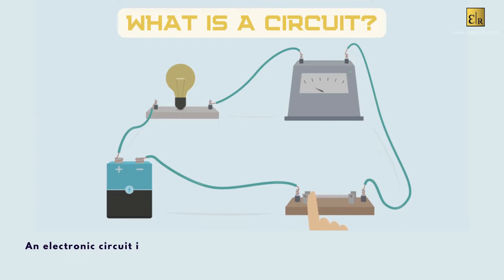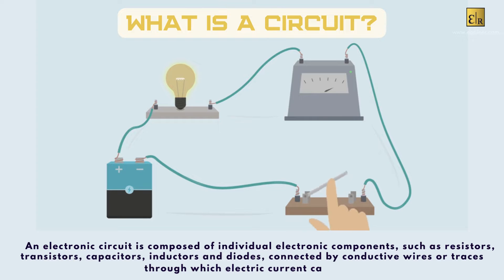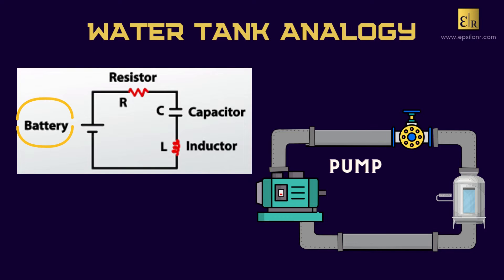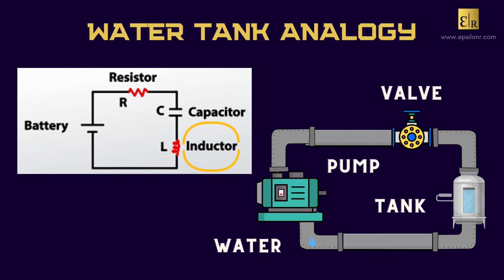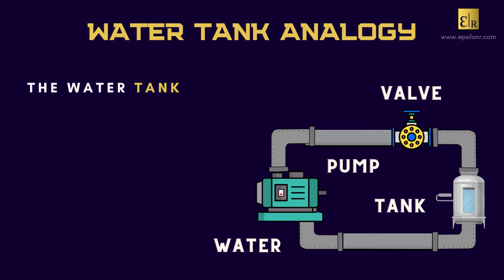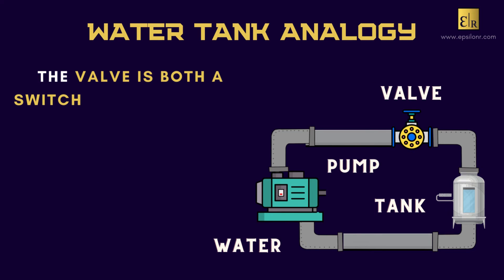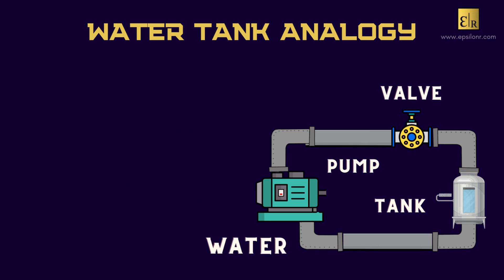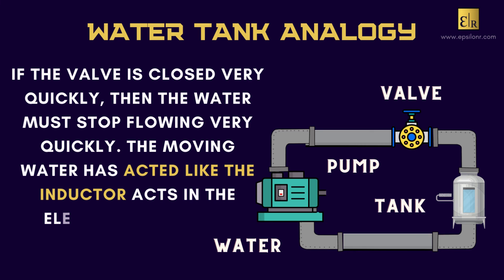Analogy of Circuits using a Water Tank